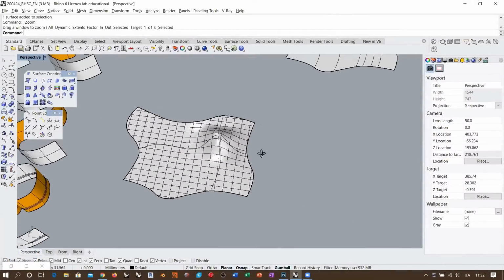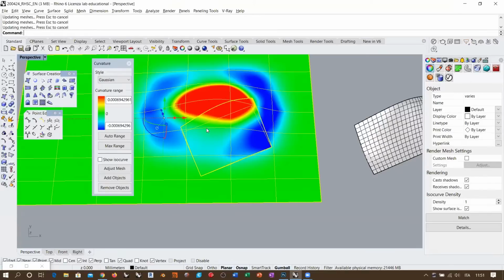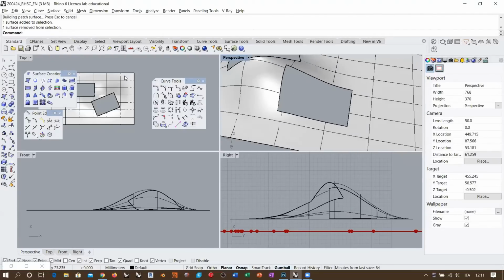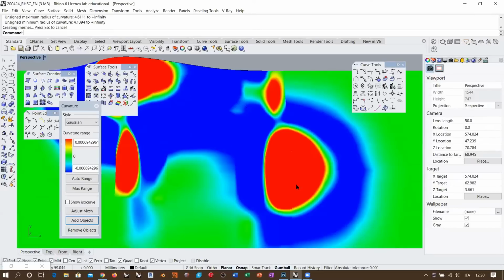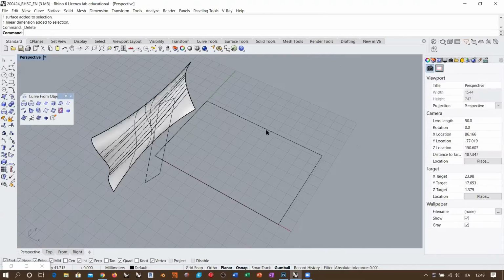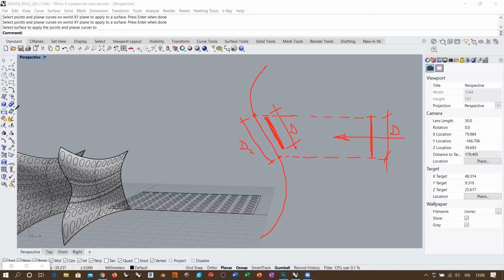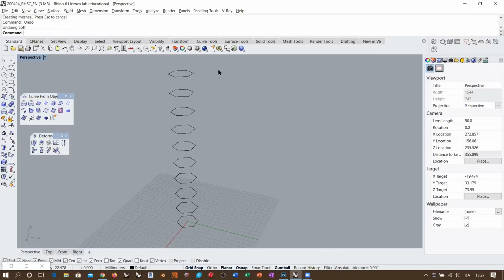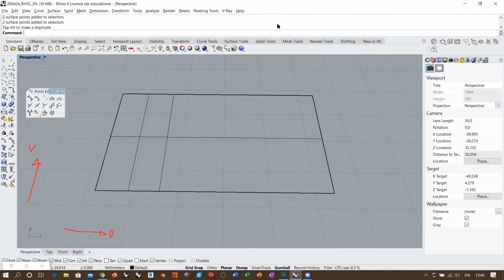MO - Simplified Complexity 6/6